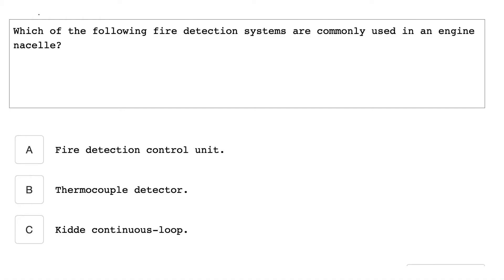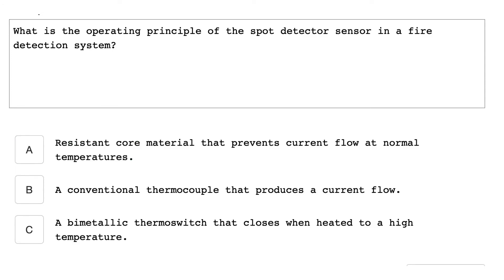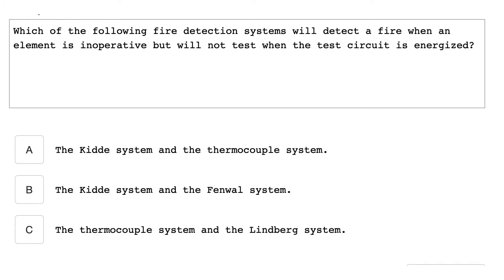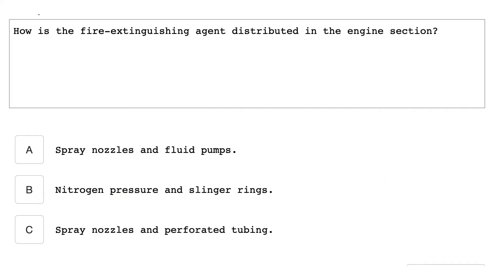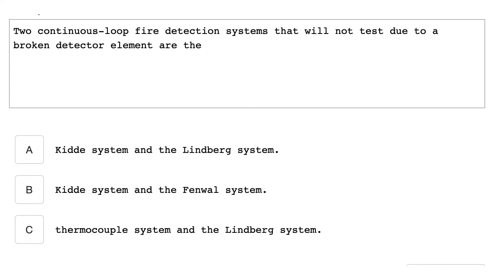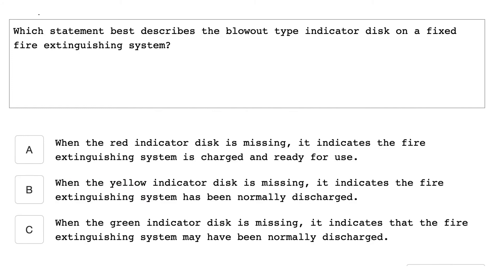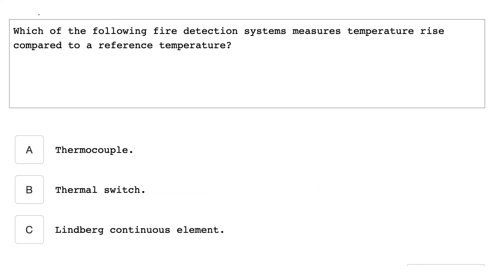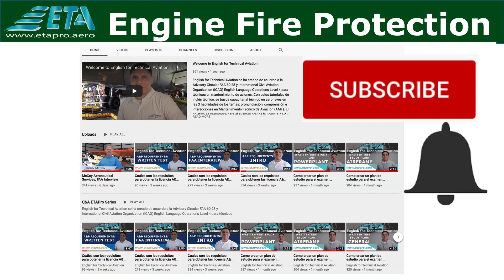Powerplant: Engine Fire Protection Systems Study Guide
In this study guide we will cover Engine Fire Protection Systems from FAA-H-8083-32A, Aviation Maintenance Technician Handbook-Powerplant Volume 2 Chapter 17

This channel helps provide guidance's to Aircraft Maintenance Technicians (AMT's) who wants to become familiar with the requirements and to successfully obtain an FAA Airframe and Powerplant (A&P) certificate.

rev.202009